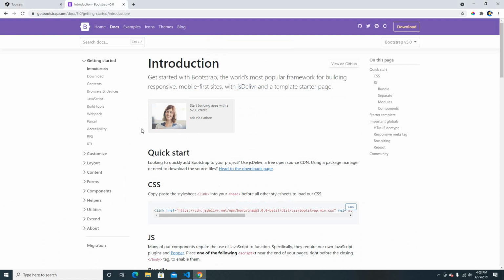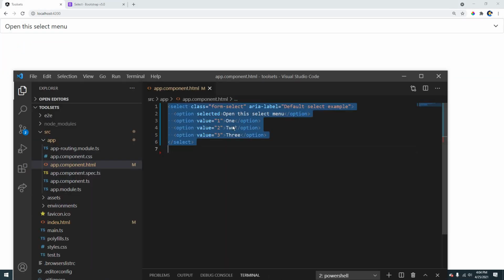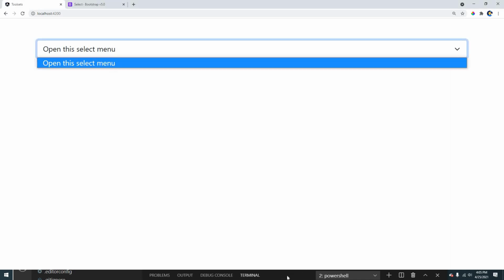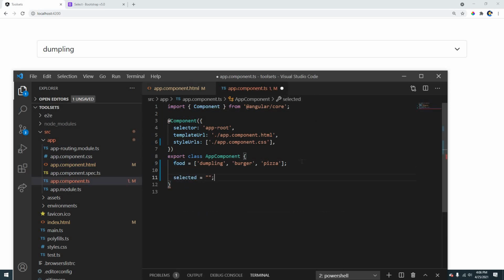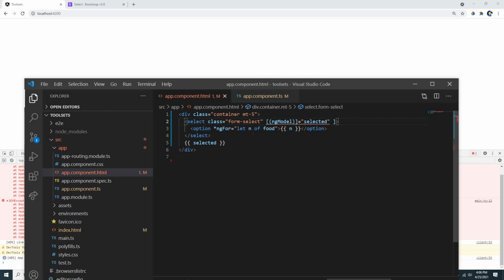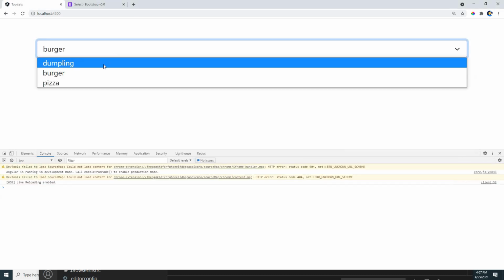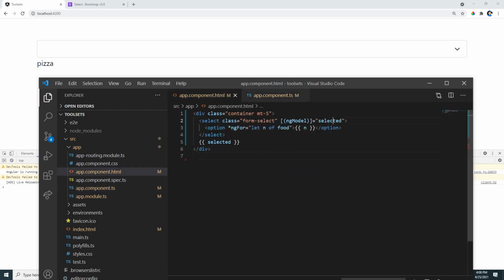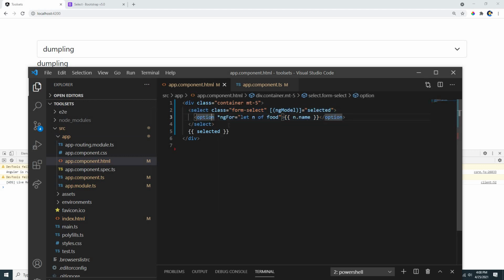Angular - How to use Basic ComboBox (Select Option) using NgModel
Thanks